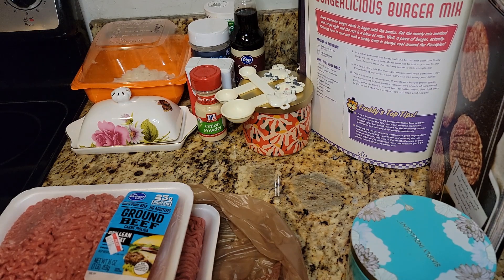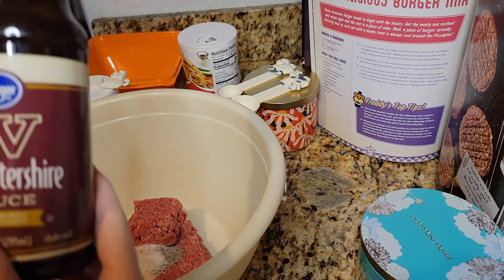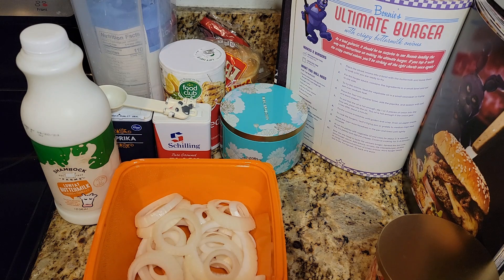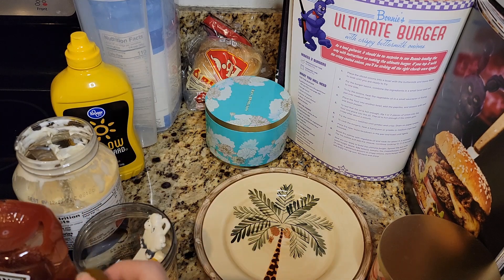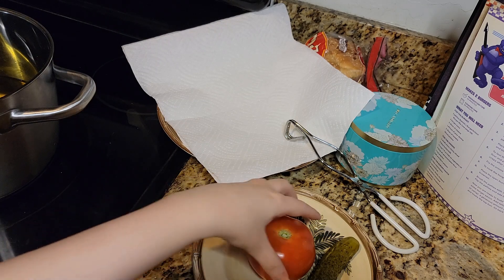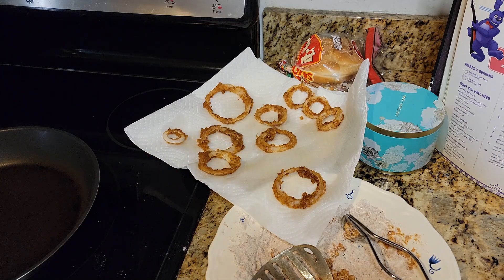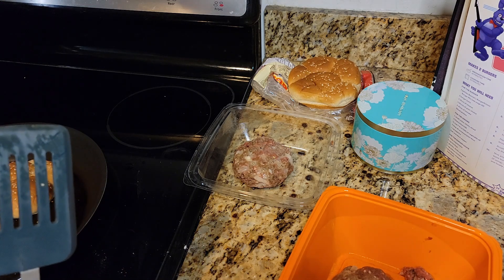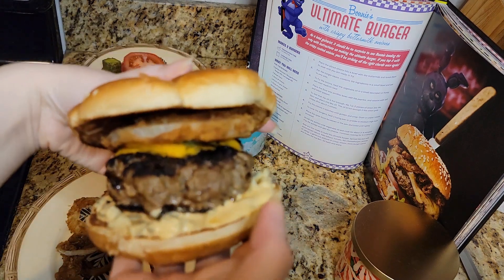Official FNAF Cookbook - Bonnie's Ultimate Burger with Crispy Buttermilk Onions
Second-place in my most recent poll is this delicious burger, which is topped with fried onion rings!  It's gonna be hard finding a recipe more scrumptious than this one!

0:00 - Intro
0:17 - Bonnie's Burgerlicious Burger Mix
7:03 - Preparing the Onion Rings
10:24 - Making the Sauce
12:30 - Final Preparations
16:04 - Frying the Onion Rings
19:55 - Toasting the Burger Buns
21:23 - Cooking the Burgers
23:53 - Assembling the Burger
25:29 - Finished Product
26:07 - Taste Test & Score

Music featured in this episode:
Elevator Music (FNAF: Security Breach) - Allen Simpson

Bonnie the bunny image used in thumbnail is official Five Nights at Freddy's artwork and is property of Scott Cawthon.